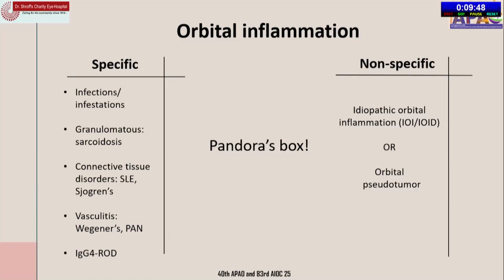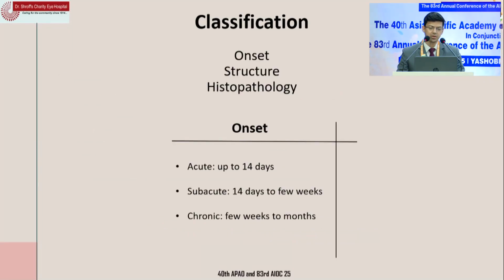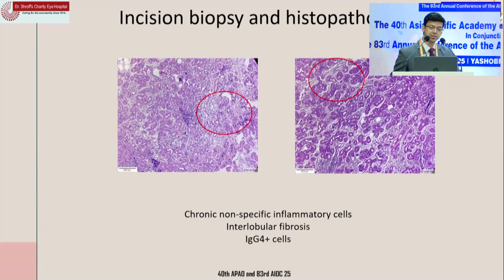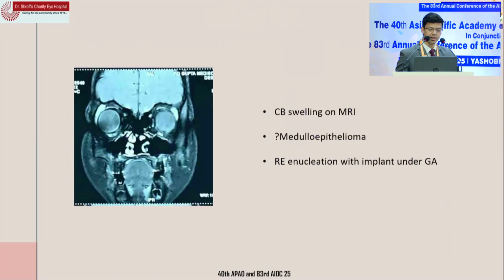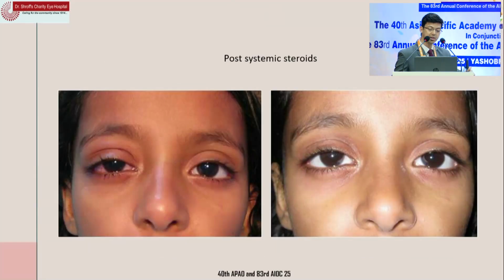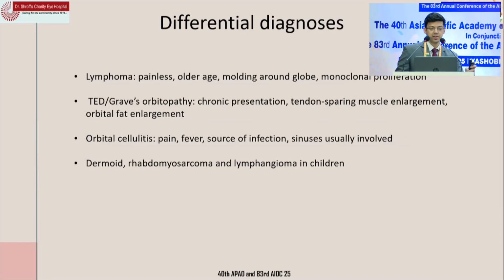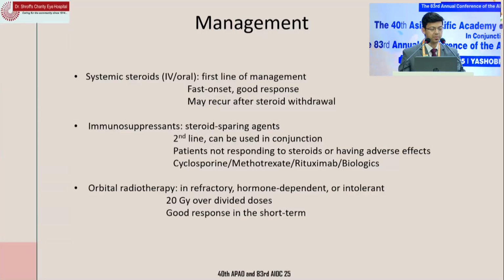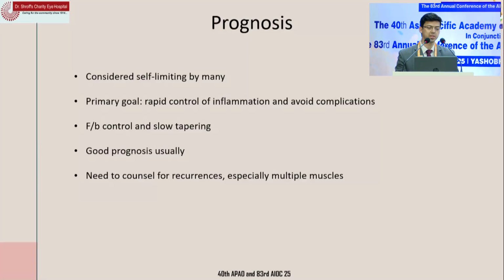AIOS2025 IC84 T Dr Obaidur REHMAN Clinico Pathology of Idiopathic Orbital Inflammatory Diseases Cas